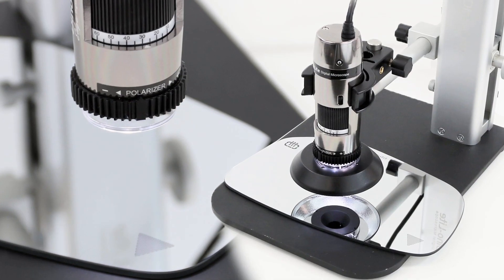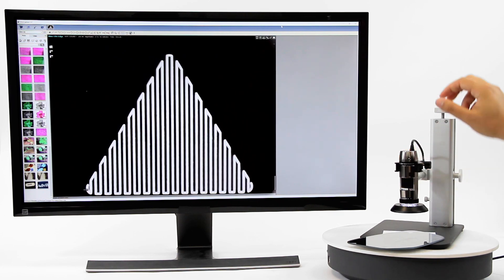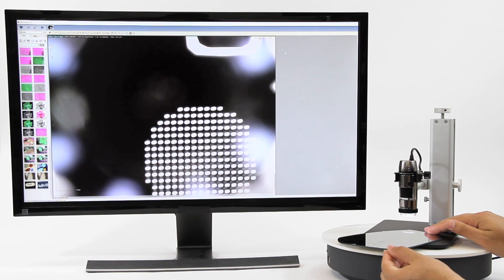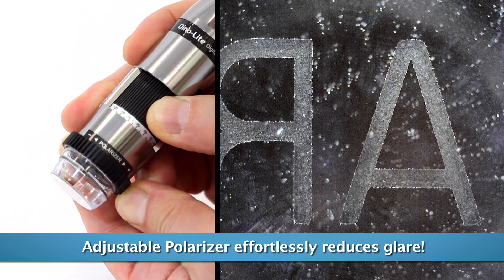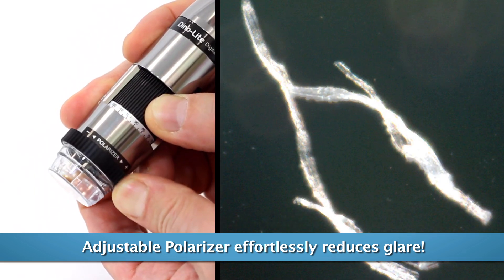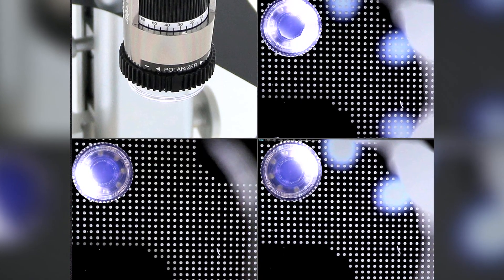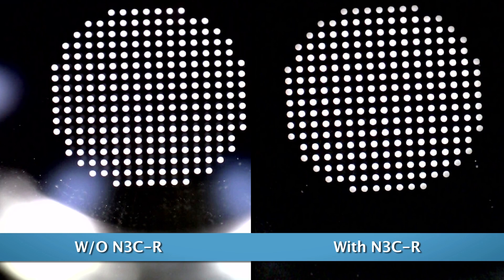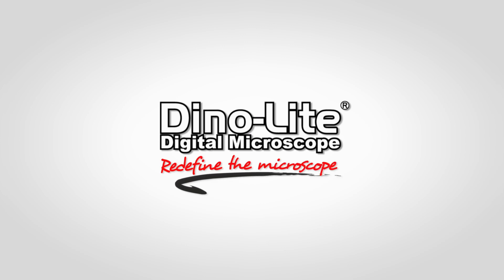Using a Dino-Lite to inspect mirrors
A quick look at the type of results and best practices for viewing mirrors. In this video we take a look at the details of side view mirrors using a Dino-Lite and recommended accessories.